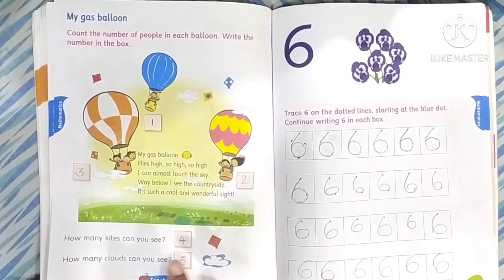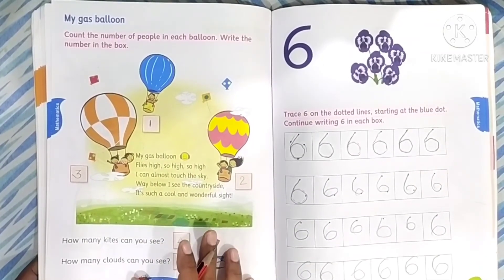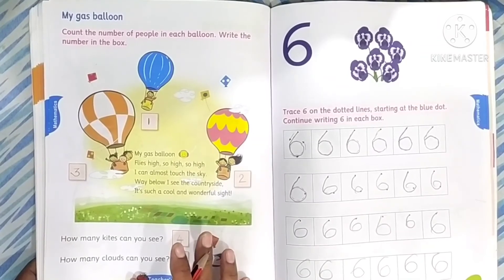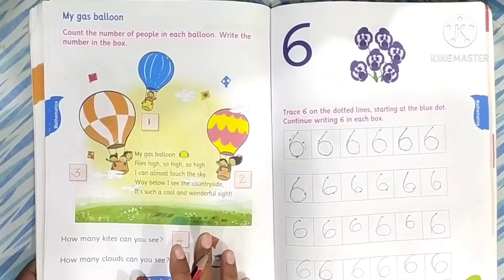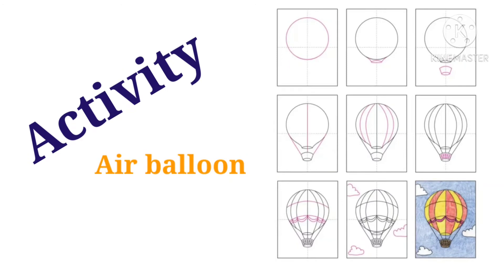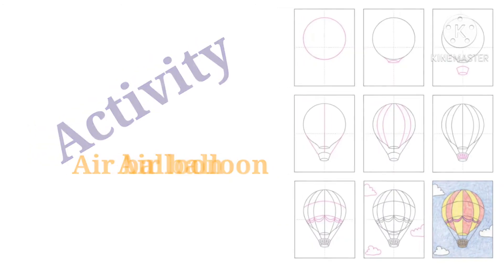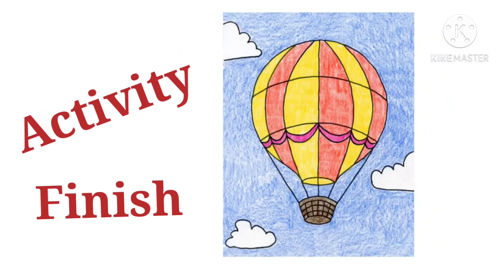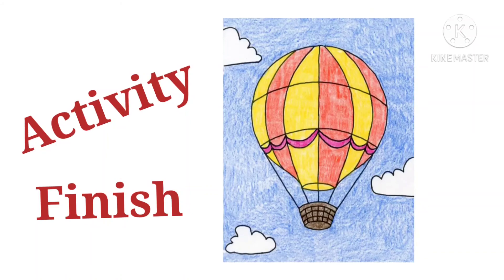Math Activity : My gas balloon by Miss Rupali. Online class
Modern public school Umarkhed.
Presented by Miss Rupali Bichewar
Sub : Math
Activity - My gas balloon.